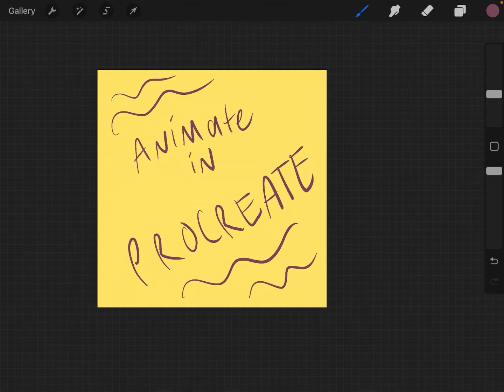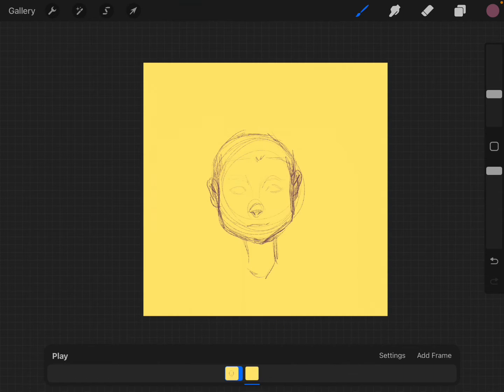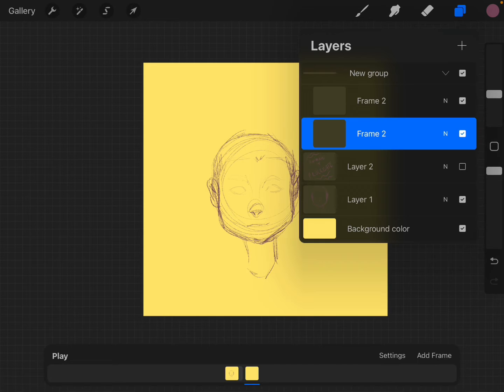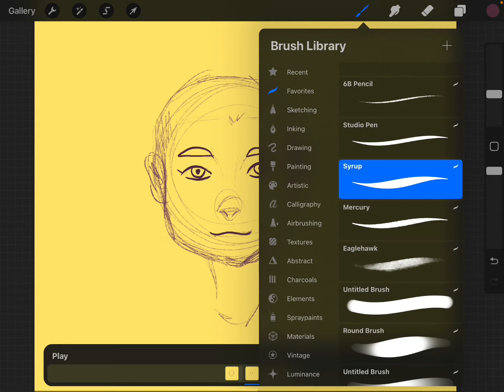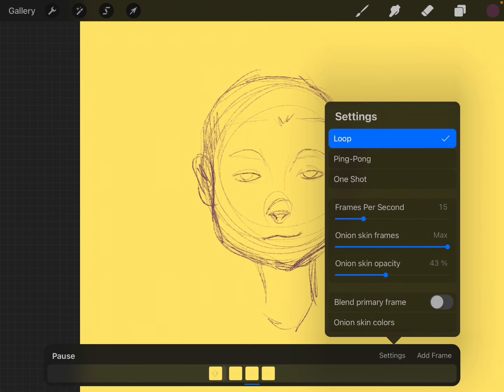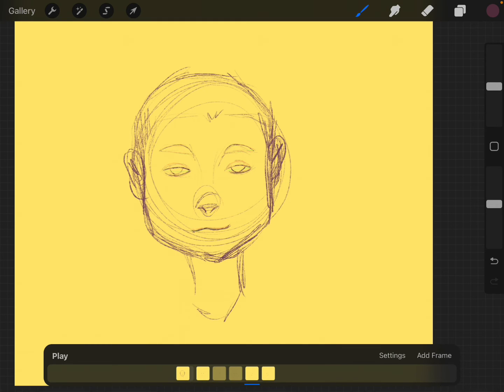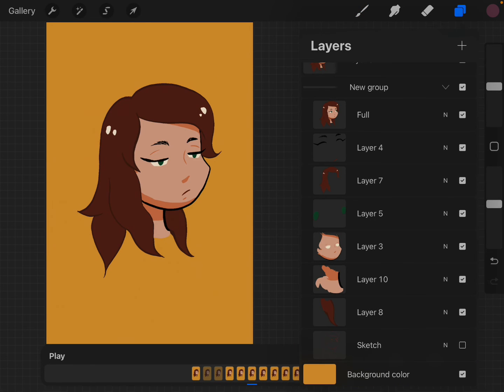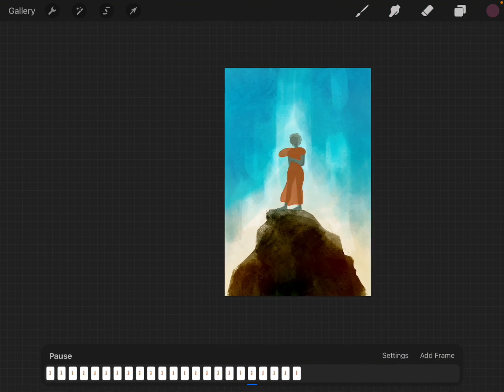Everything You Need to Know to Get Started Animating in Procreate | The Complete Beginners Guide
I walk you through the basics of how to get started animating in procreate on iPad using a simple blink cycle with a look at some finished pieces.